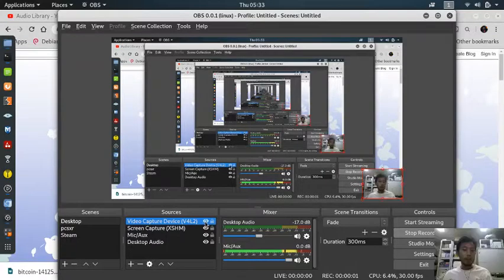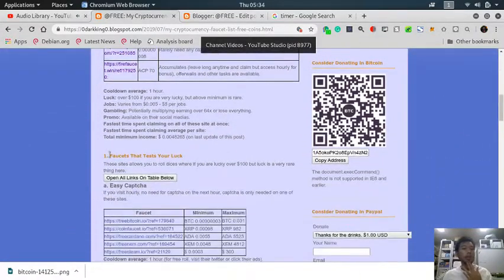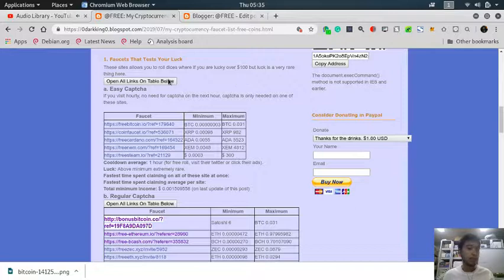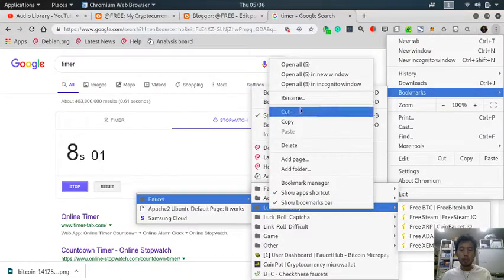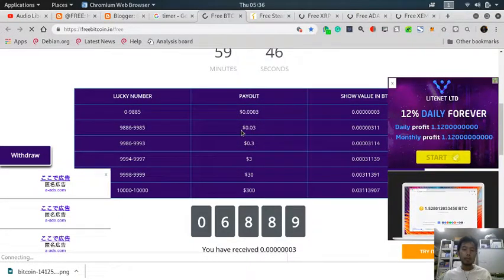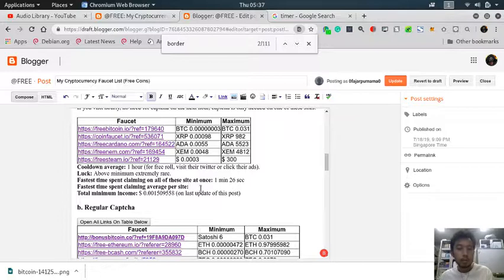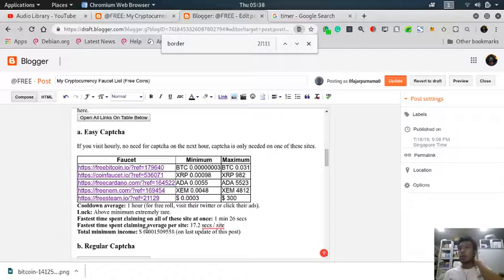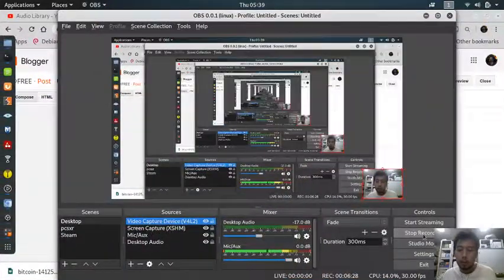Is Cryptocurrency Faucet Worth Our Time? Luck Test with Easy Captcha List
The minimum claim is less than 1 cent but there's a luck factor where you can win over $100. The easy captcha means that it's easy to click and sometimes no captcha. How long I took and I earned minimally are discussed here.